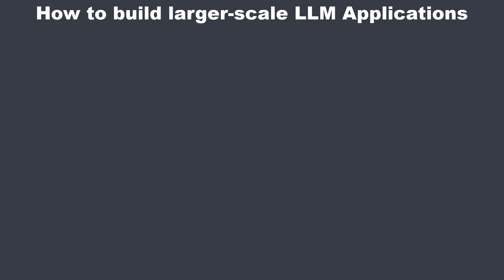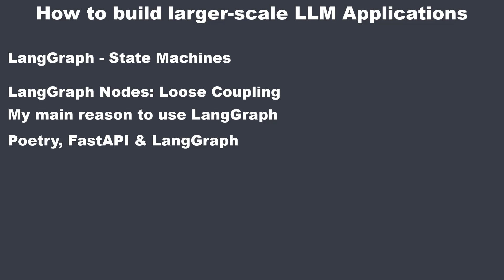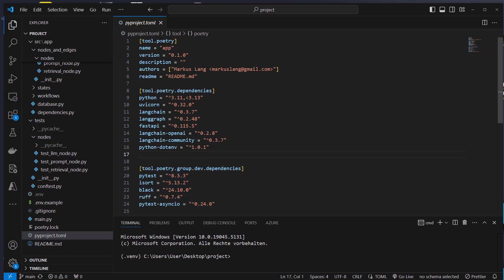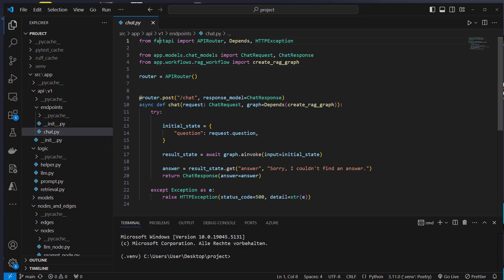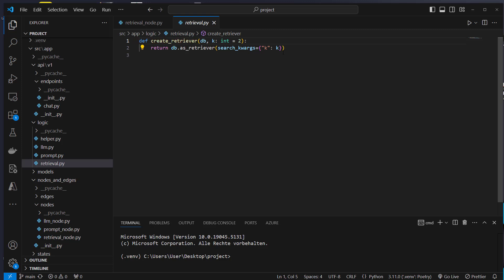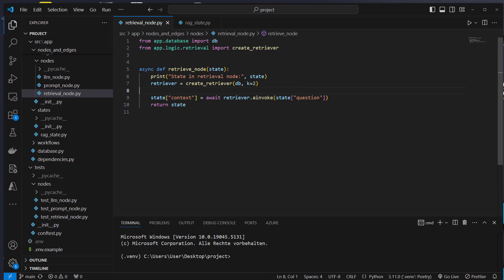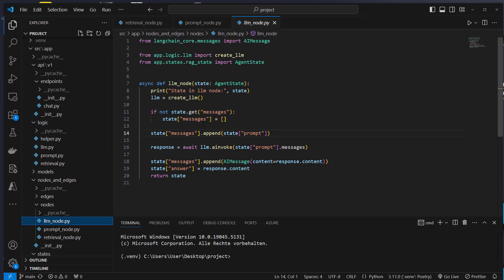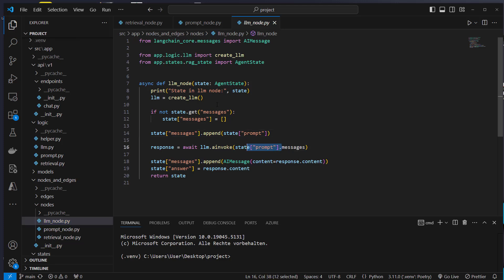Software Engineering with LangGraph - STATE MACHINES for better code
In this Video I will explain you how we can use langraph to write better code with LangGraph, FastAPI and Poetry. The most important part is how we can DECOUPLE code by using LangGraph nodes for LLM based systems.

Timestamps:
0:00 Why LangGraph is AWESOME!
0:53 Packages with Poetry
2:14 APIs with FastAPI
2:45 Decoupling with LangGraph nodes
5:20 Unittests with LangGraph